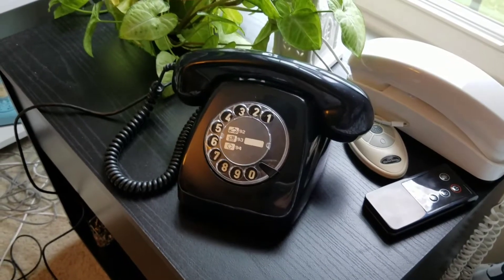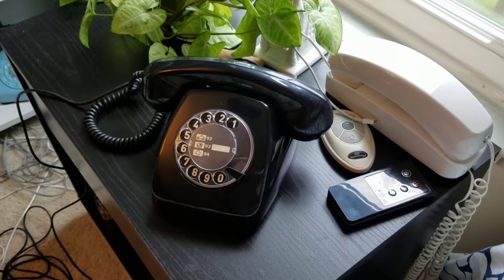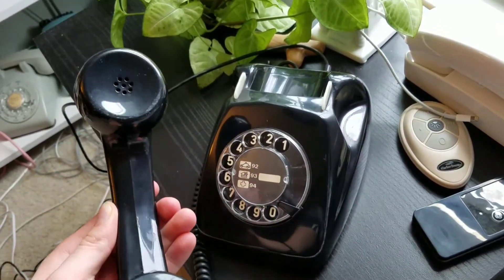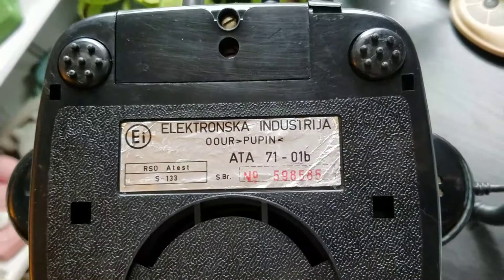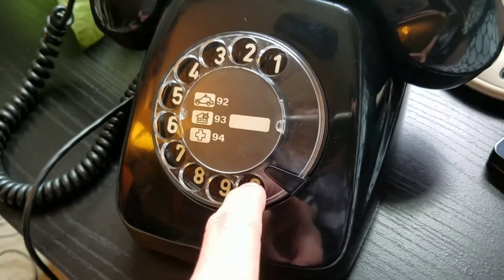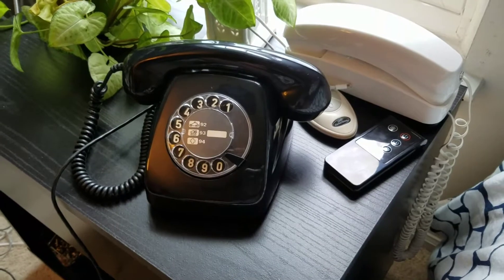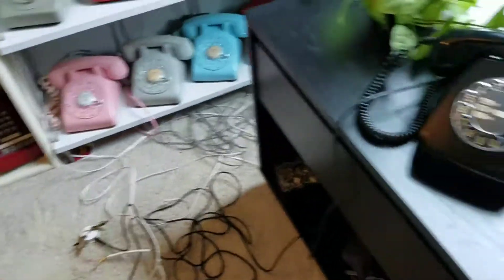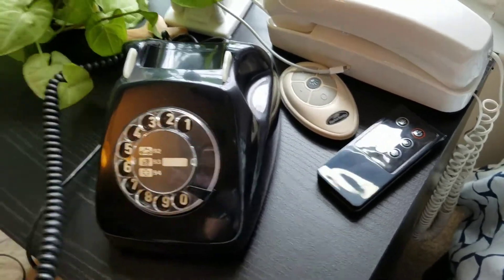Black Ei ATA 71: Final Look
Here is the final look as promised.